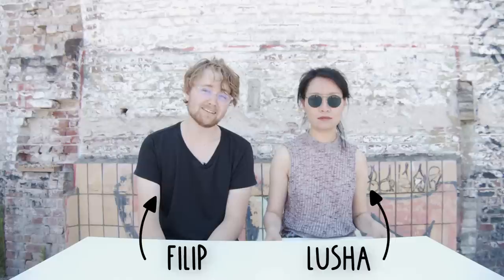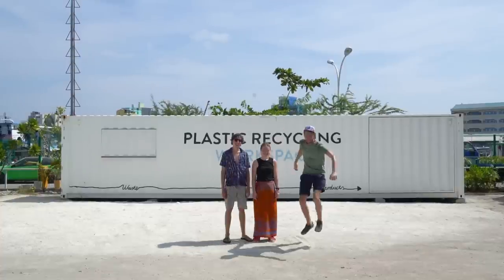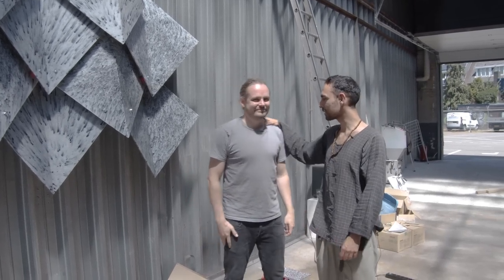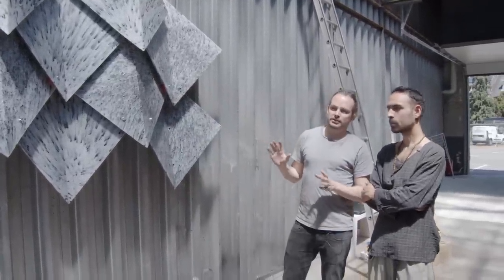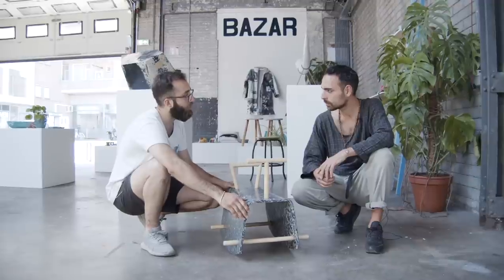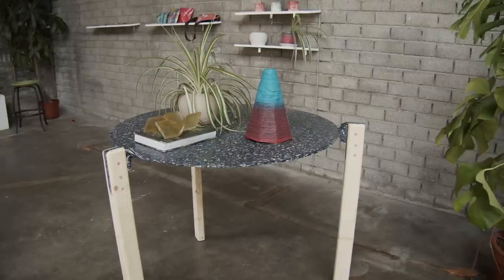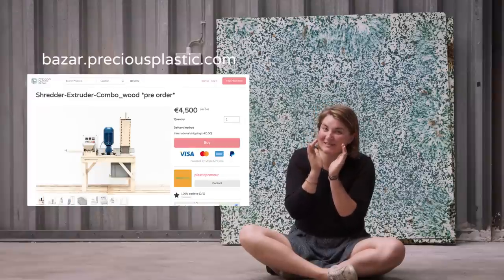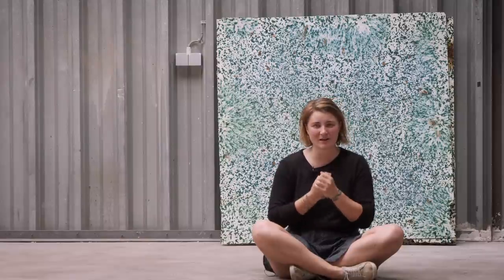Monthly News #29 - Are we going crazy?